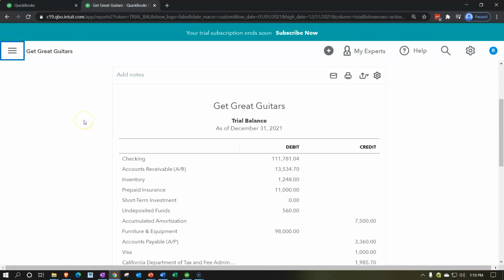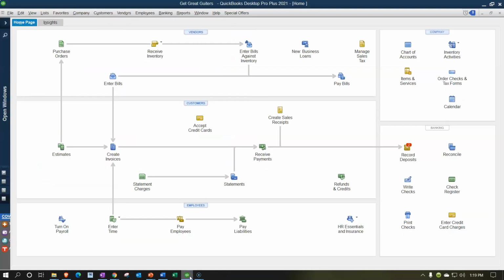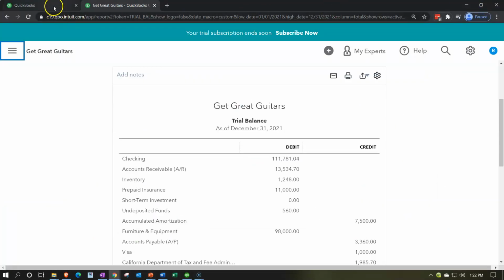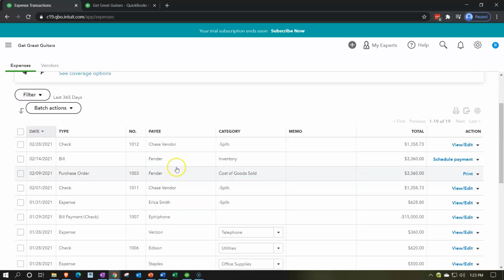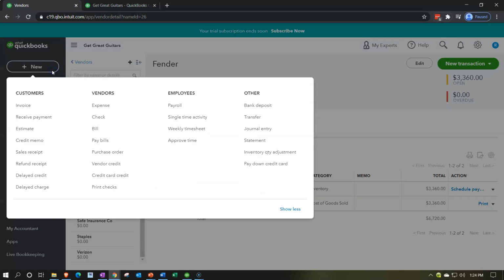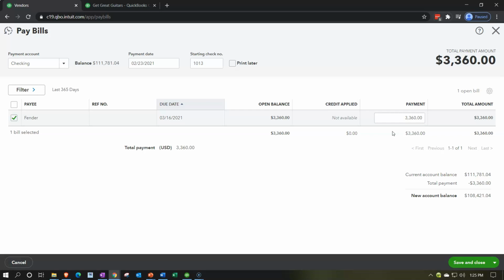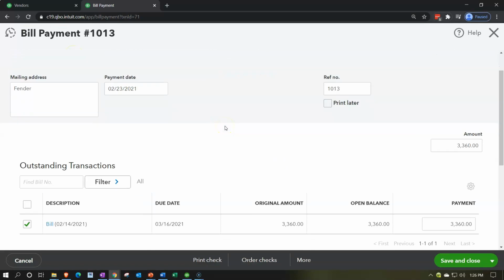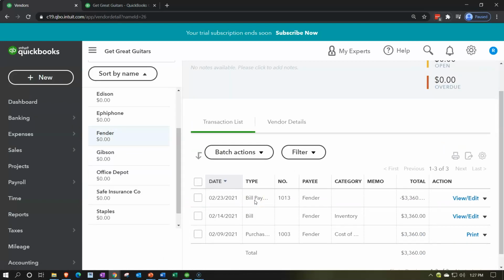QuickBooks Online 2021 Pay Bill That Was Created From P.O. 8.50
Pay Bill That Was Created From P.O.